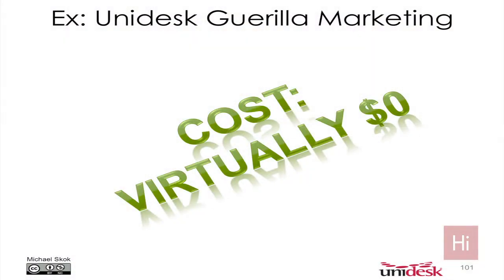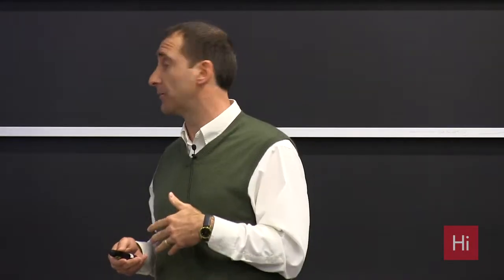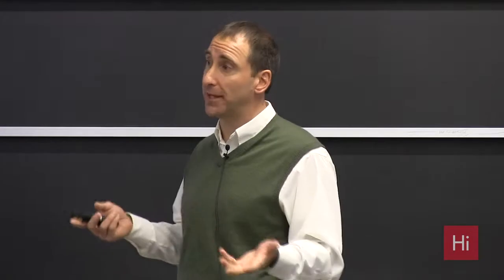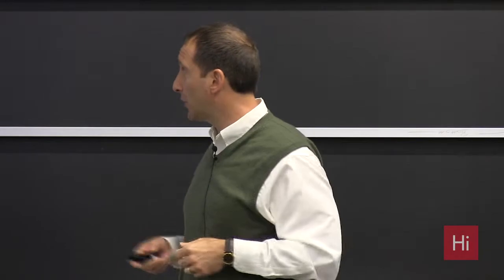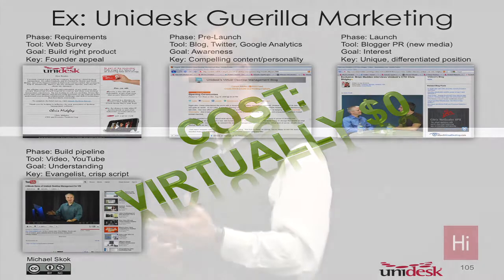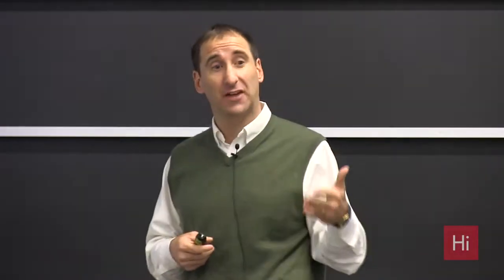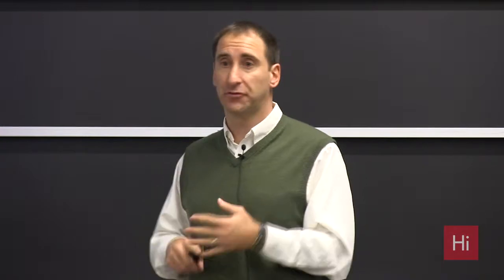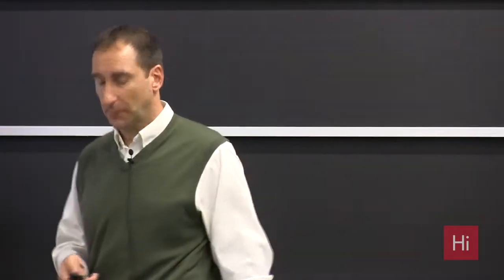Unidesk Case Example: Guerilla Marketing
Tom Rose, Chief Marketing Officer for Unidesk, explains how the company used guerilla marketing techniques to help get the company off the ground. For more information on Go to Market Strategies including the full workshop